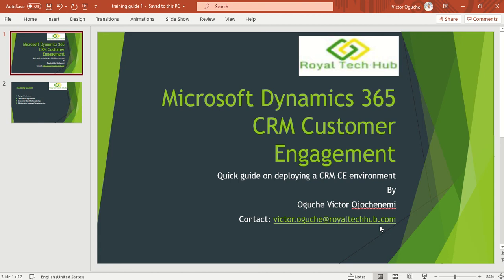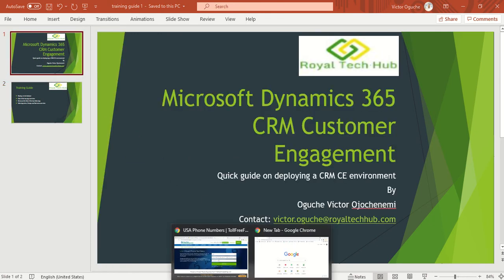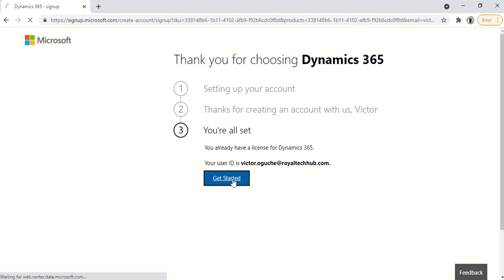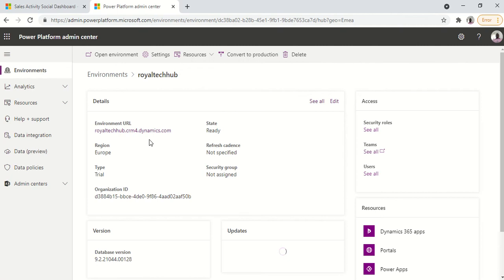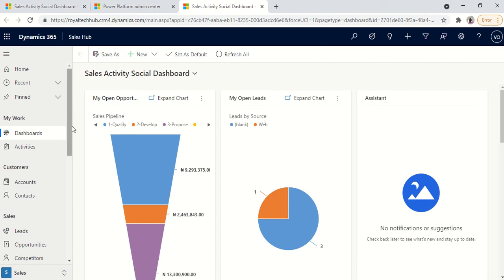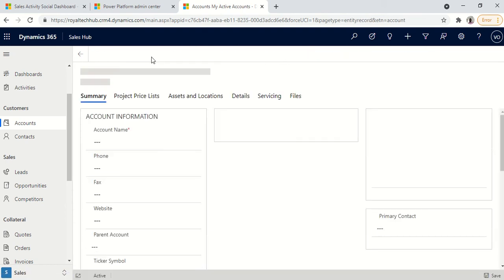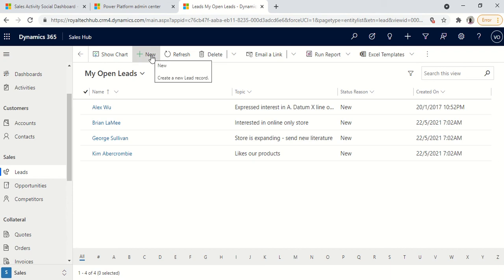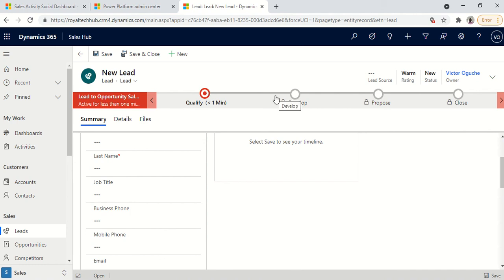Deploy Microsoft Dynamics 365 CRM Customer Engagement environment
Quick guide on deploying a Microsoft Dynamics 365 CRM customer engagement environment